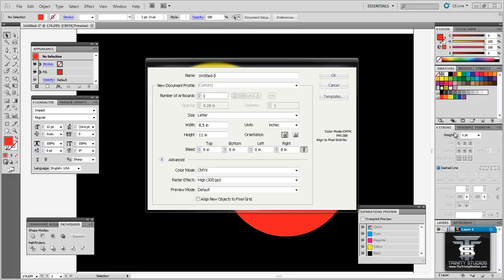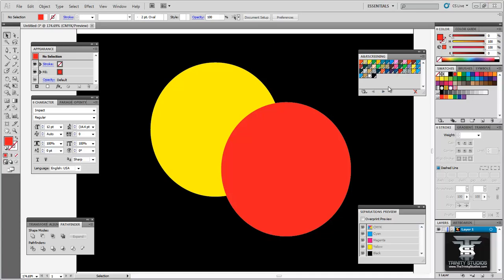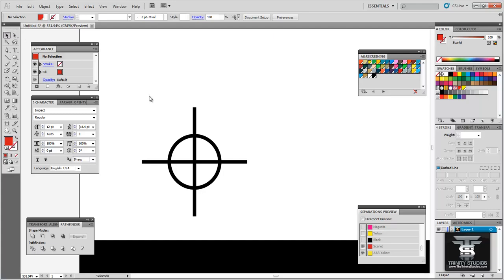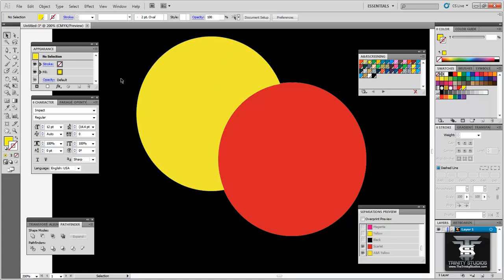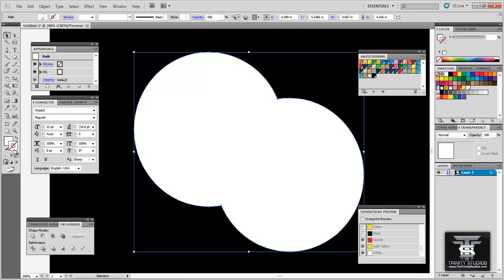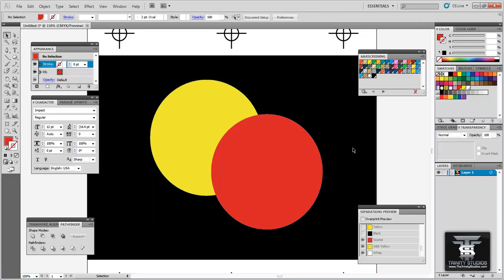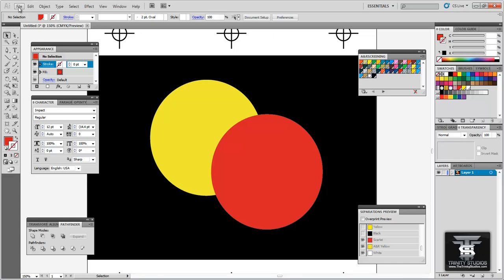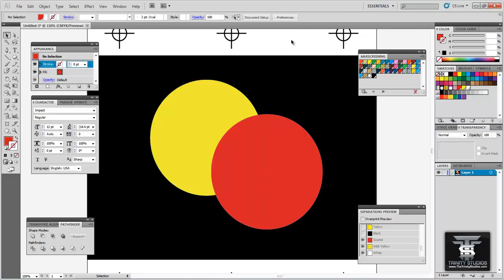How To Setup Artwork For Screen Printing - Illustrator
Speaker/Designer: Matt Taraba
This video outlines: Spot Colors, Registration Marks, Trapping, Under-Bases and Printing Separations